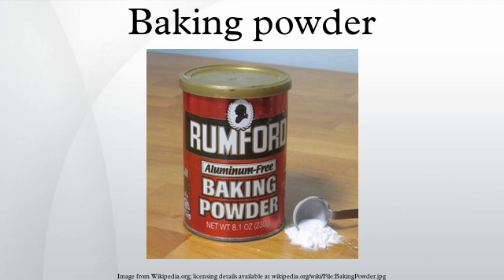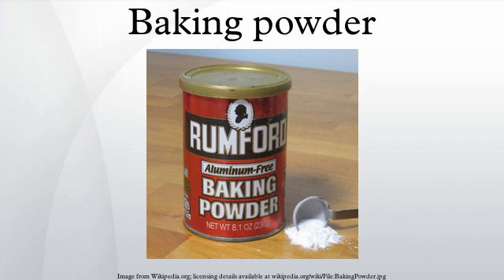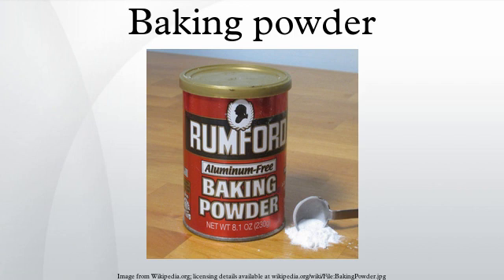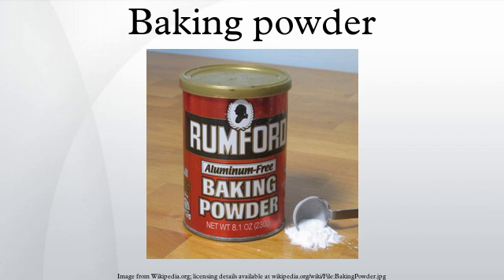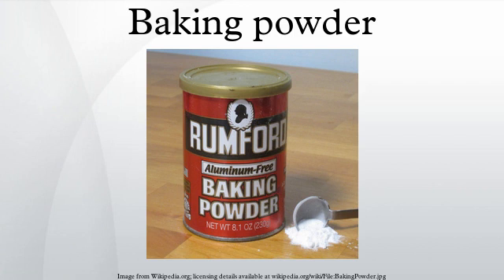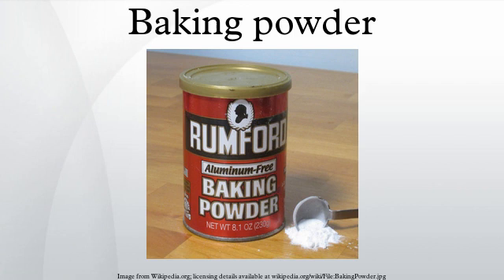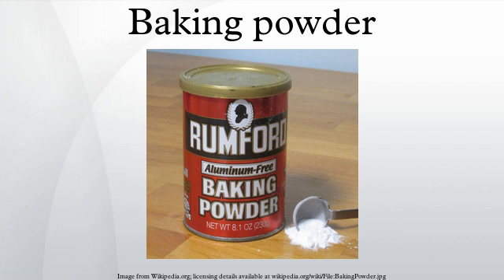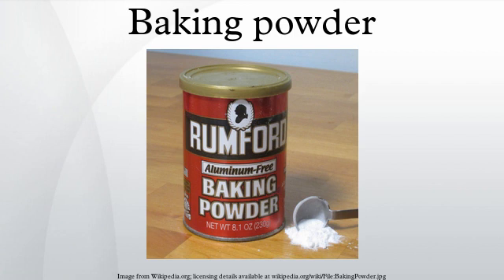Baking powder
Baking powder is a dry chemical leavening agent, a mixture of a carbonate or bicarbonate and a weak acid, and is used for increasing the volume and lightening the texture of baked goods. Baking powder works by releasing carbon dioxide gas into a batter or dough through an acid-base reaction, causing bubbles in the wet mixture to expand and thus leavening the mixture. It is used instead of yeast for end-products where fermentation flavors would be undesirable or where the batter lacks the elastic structure to hold gas bubbles for more than a few minutes, or for convenience. Because carbon dioxide is released at a faster rate through the acid-base reaction than through fermentation, breads made by chemical leavening are called quick breads.